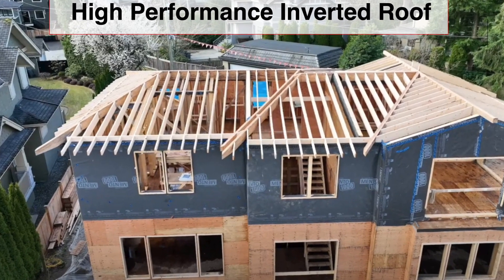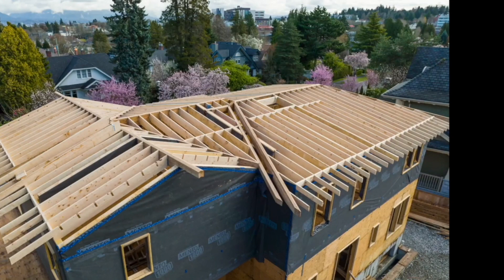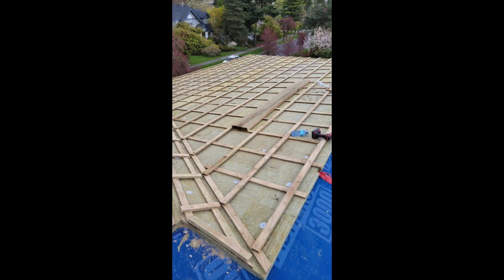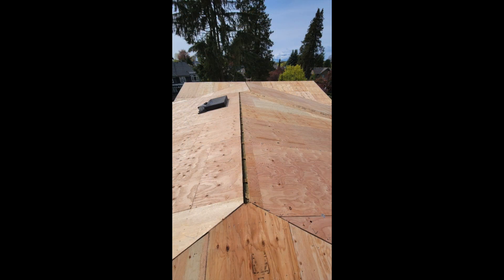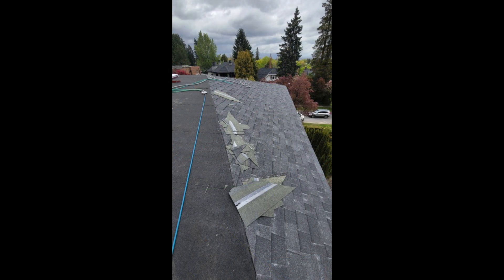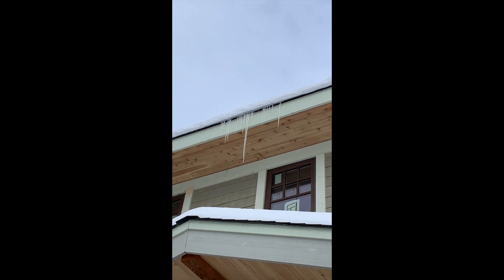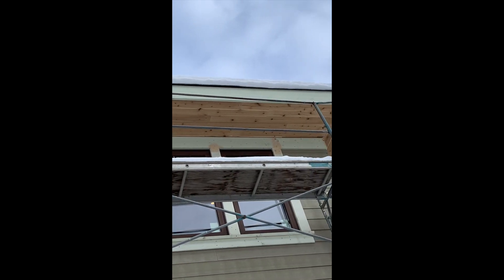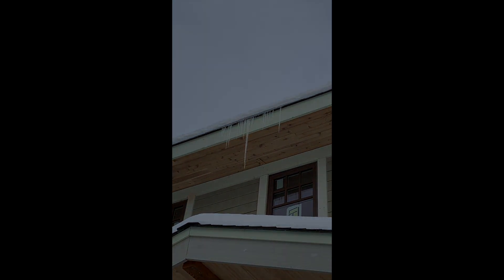Inverted Roof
The inverted roof is one high performance approach to a better roof.  We have installed 2 inches of continuous insulation (Rockwool) sandwiched between plywood sheathing.  The underside of the roof will also receive insulation.